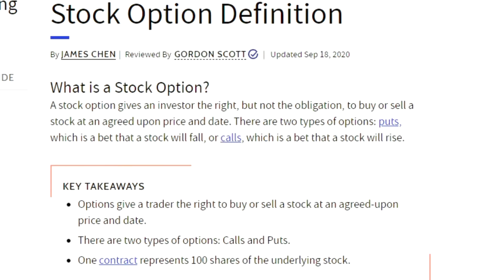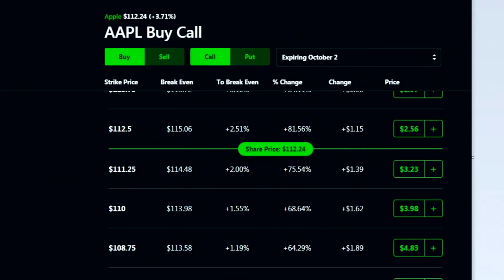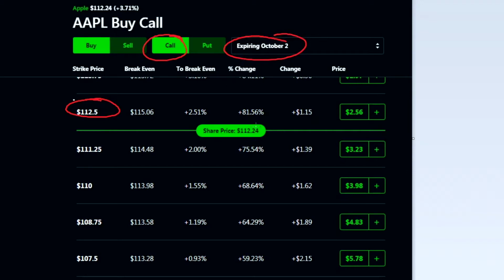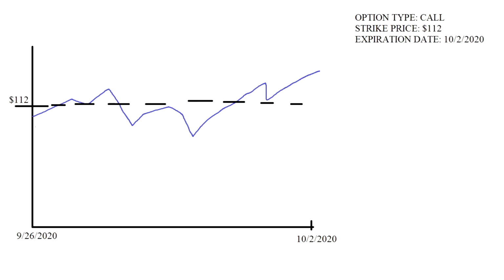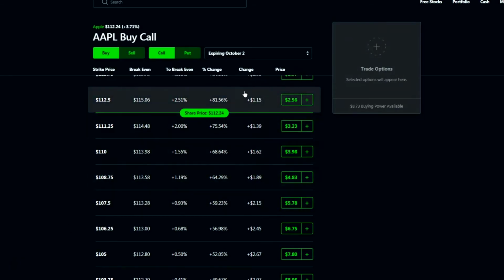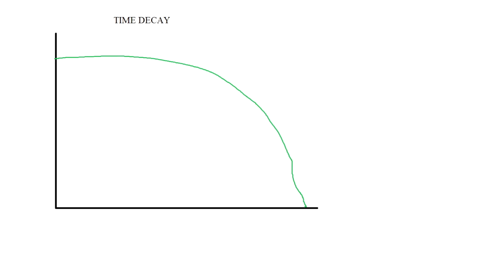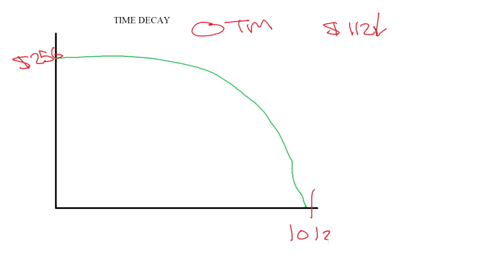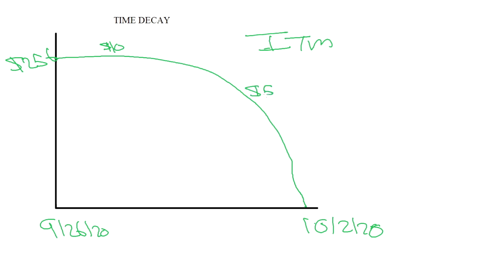How to trade Options in the Stock Market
A basic rundown of Options trading.

Something that I didn't mention in the video is the GREEKS of options. The Greeks allow you to calculate how much profit or loss you will make because of time decay and how much you can make or lose if the stock goes up or down. Highly would recommend looking deeper into the Greeks of options if this becomes the main strategy for you in the stock market.

You also don't have to play a simple method like just a Call or a Put, you can operate an option spread which uses multiple options which can allow you to play the market if it stays flat or between certain ranges. I plan on making a video after this describing how to use option spreads and what the advantages of using them are.